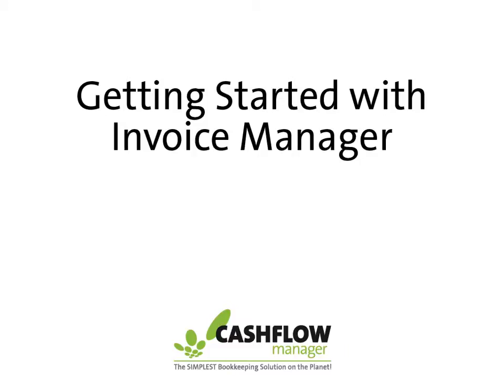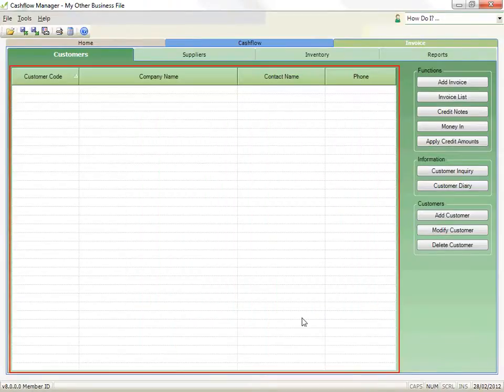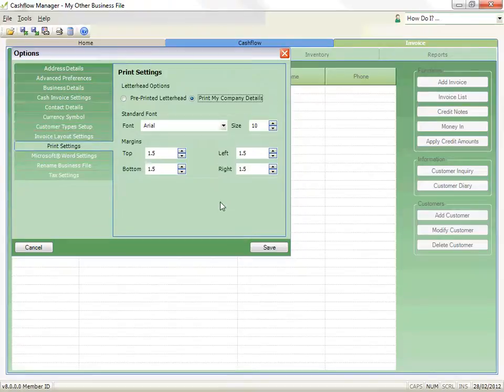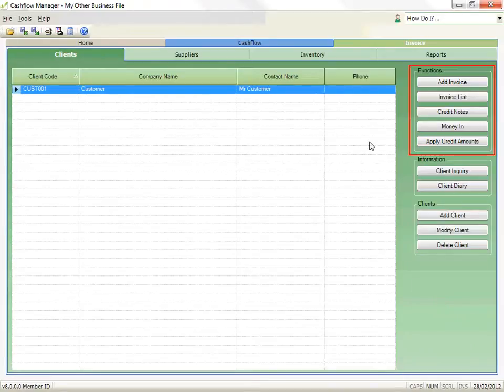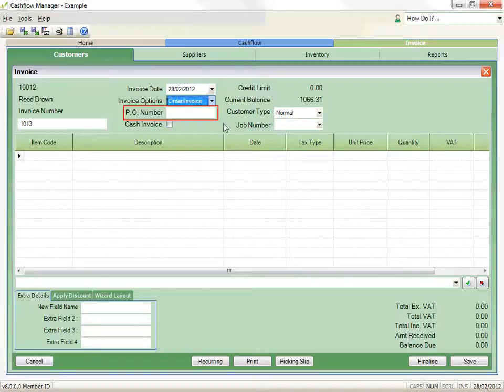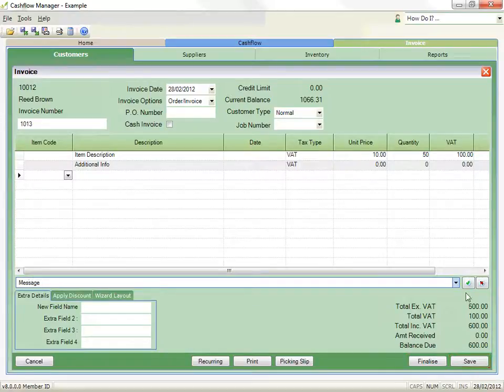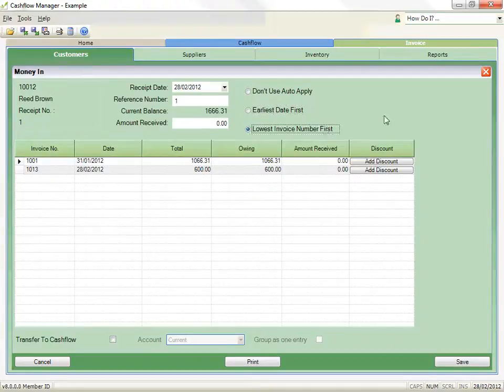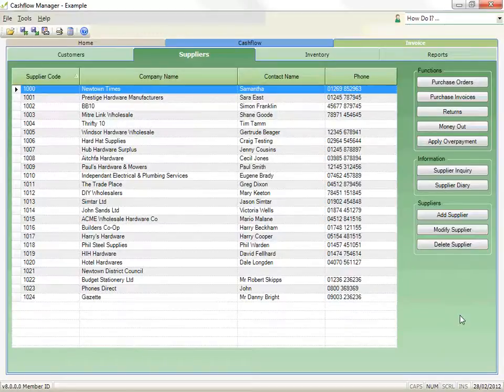Getting Started with Invoice Manager Small Business Accounting Software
How to get started with invoice manager small business accounting software.